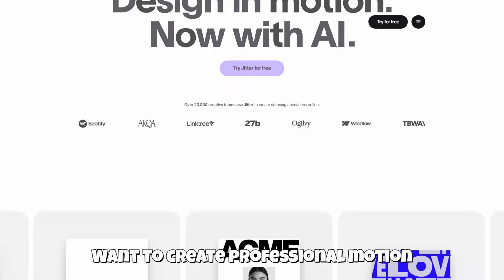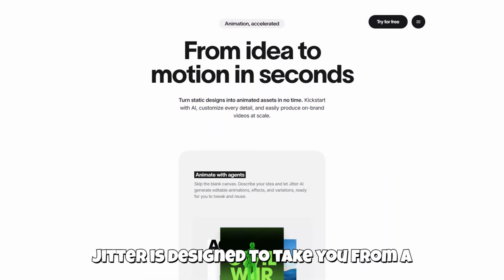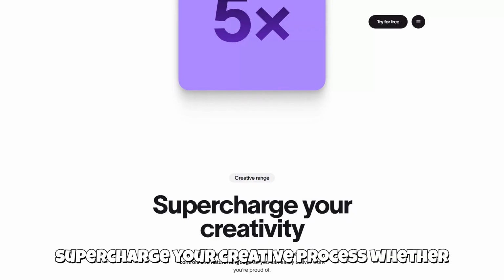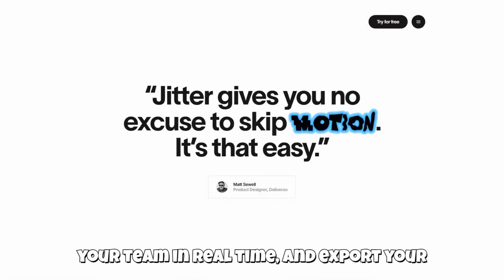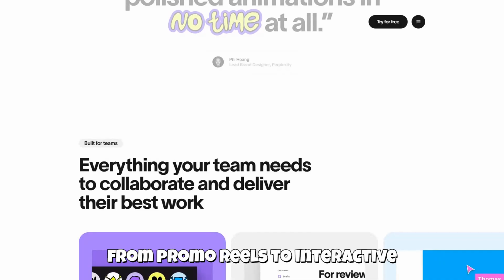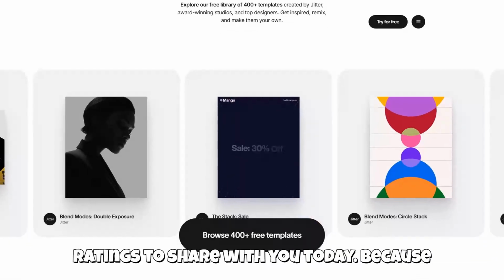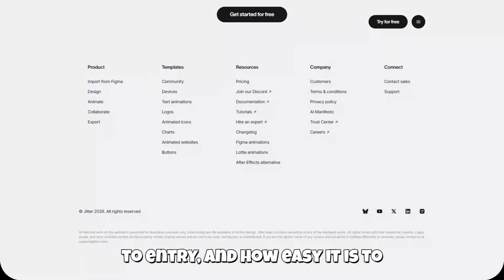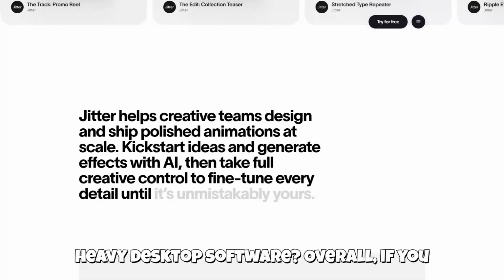How to Use Jitter to Create AI Motion Graphics in 2026 (Easy Tutorial)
Learn to create AI motion graphics in Jitter 2026 for designers, marketers, content creators, and businesses. Perfect for producing animated social media content, promotional graphics, and professional motion design projects.